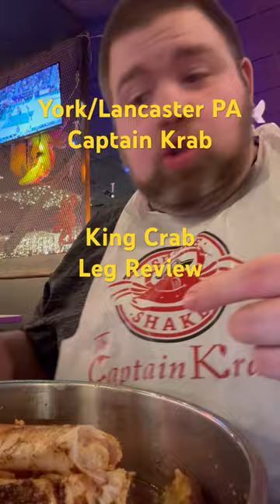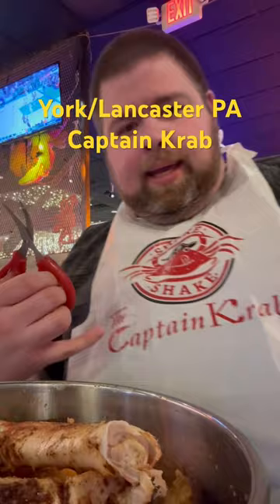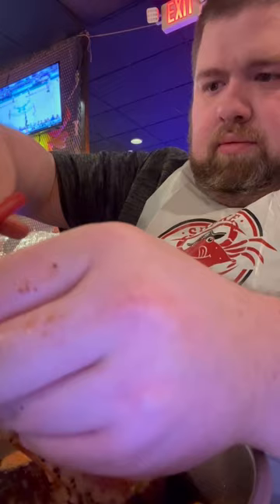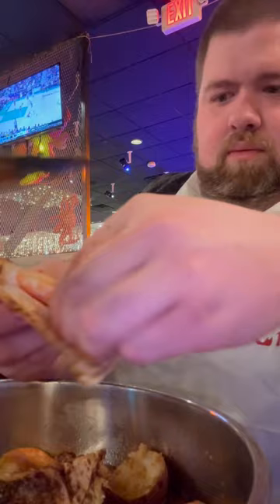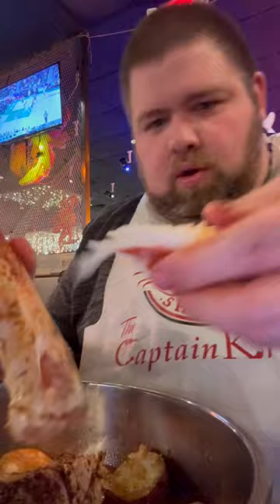$60 Per Pound King Crab Food Review!